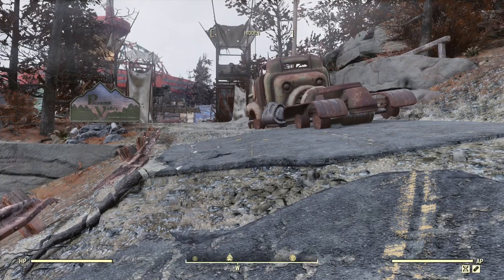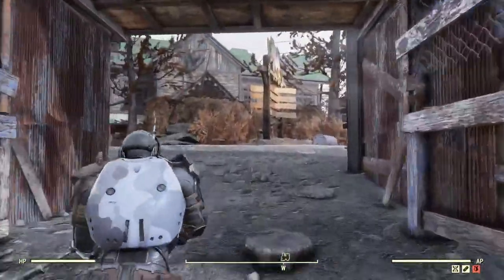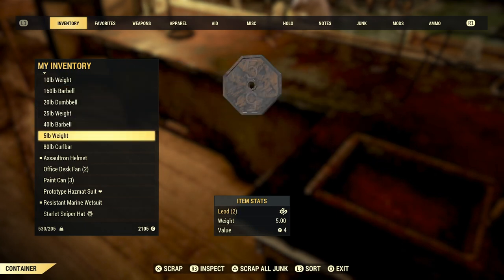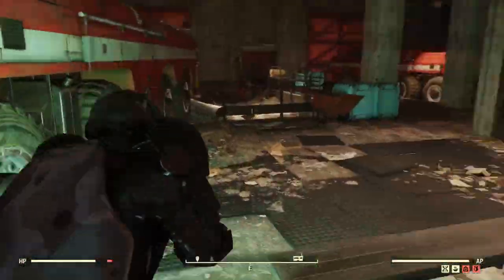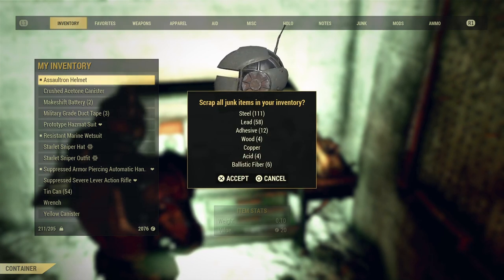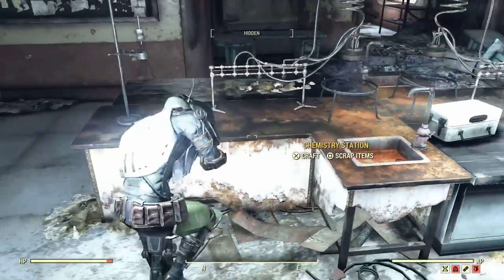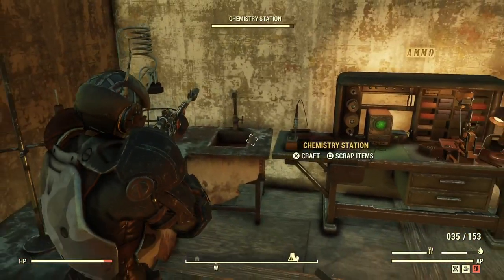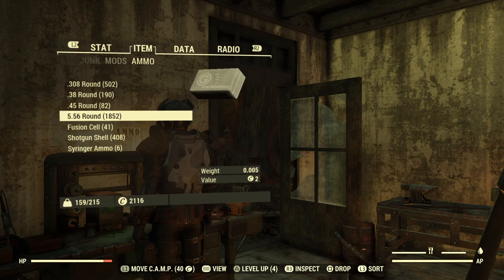Fallout 76 Lead Farm 240 in 15 Min